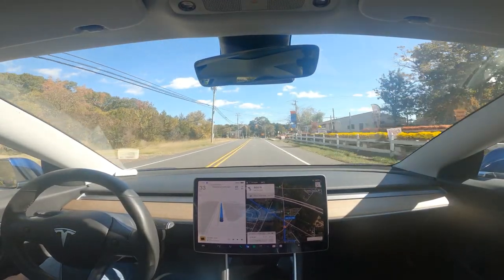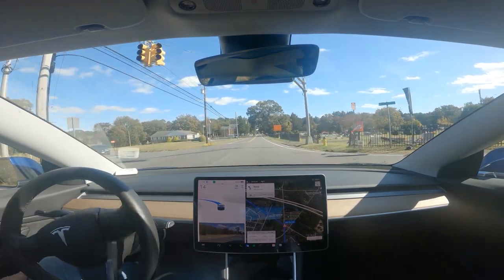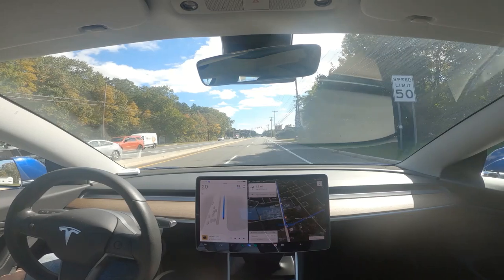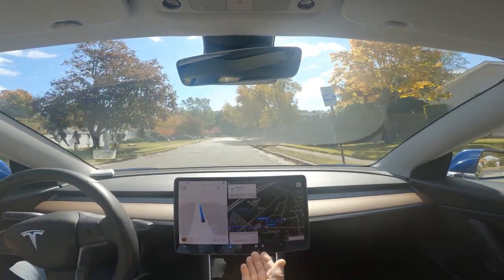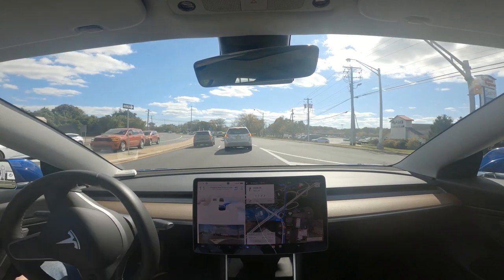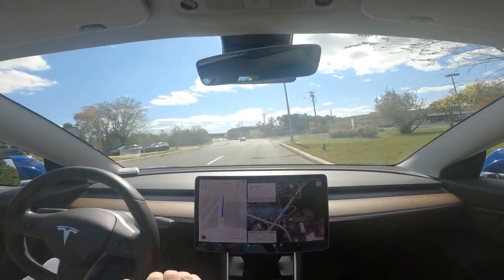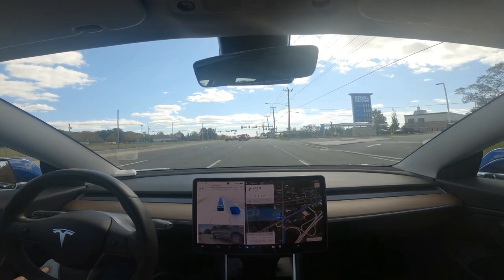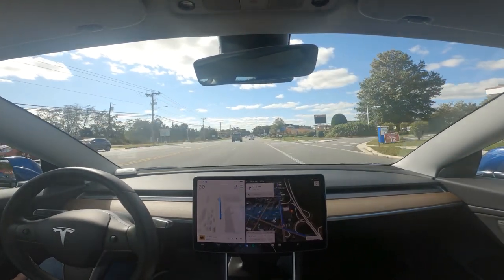Tesla FSD Beta 11.4.7.2 Compilation #5